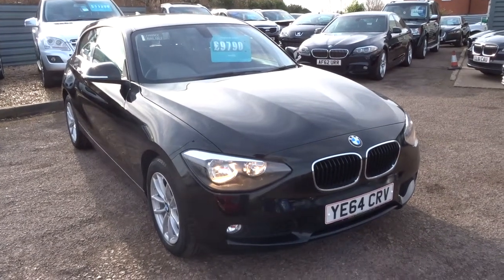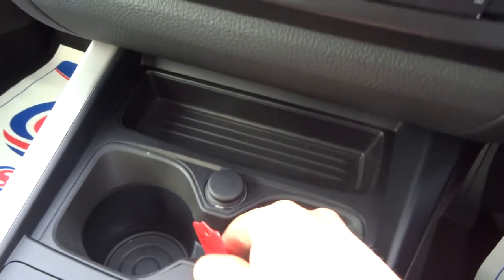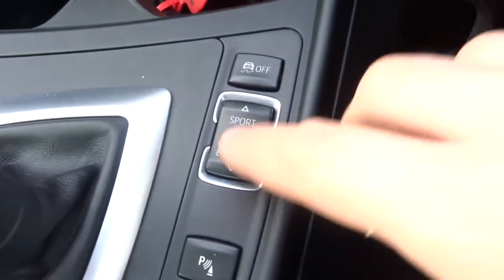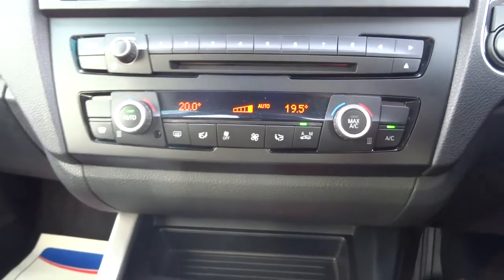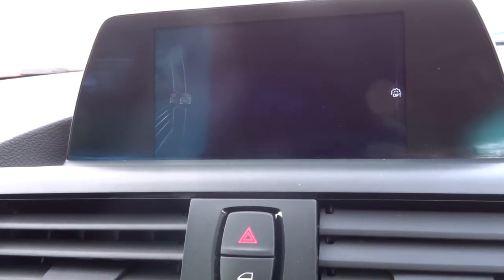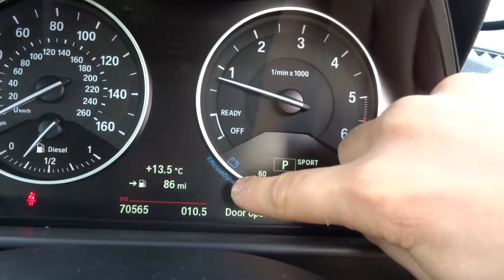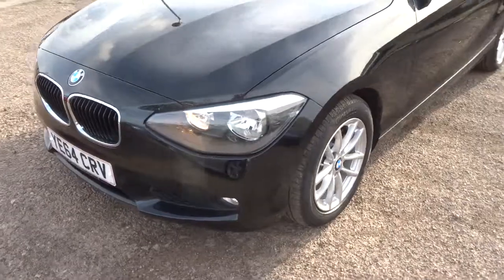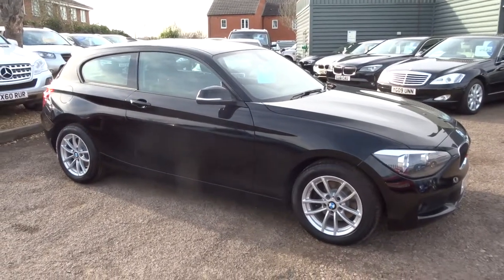Country Car Barford Warwickshire BMW 1 SERIES 2.0 120D SE 3d AUTO 181 BHP